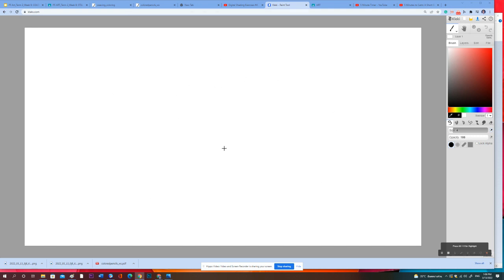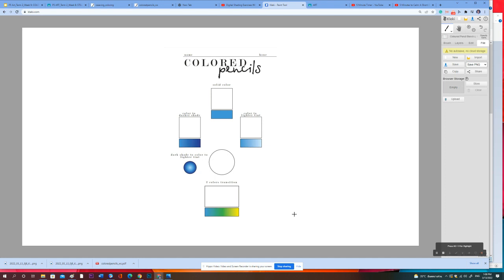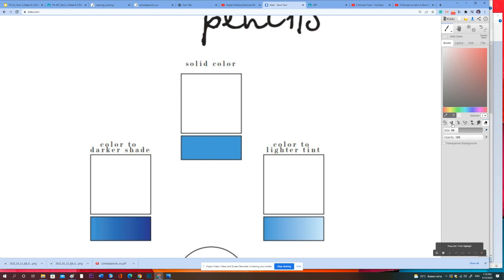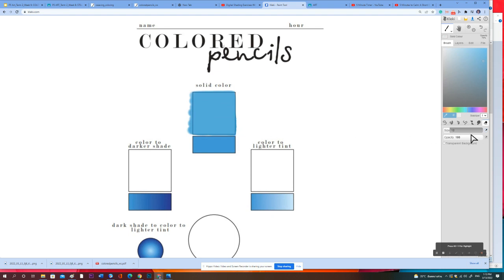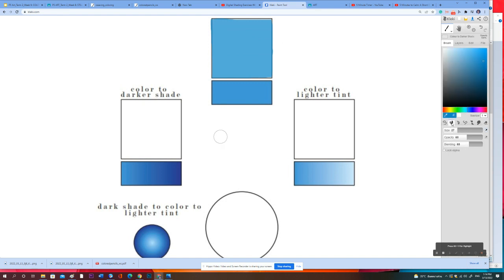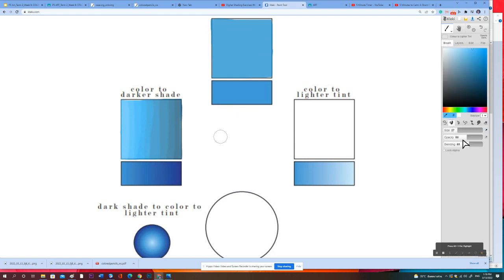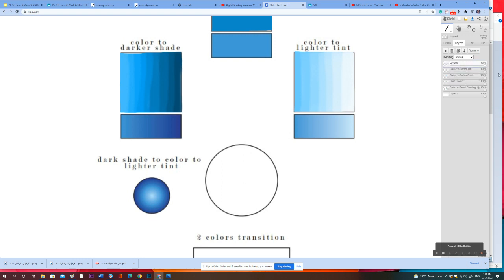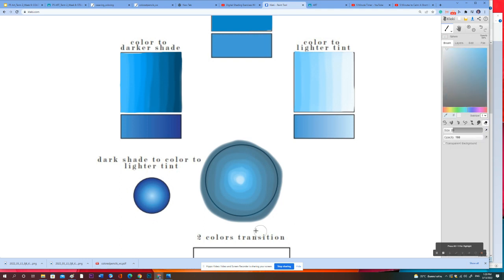COLOUR BLENDING in KLEKI (Part 1) -- Teacher Lem's Classy Art Class #20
Here's Part 1 of our two-part lesson on how to blend colours using the web-based drawing programme called Kleki -- here's the link to their Here's the link to Part 2 Special thanks to Julianna Kunstler for the free worksheets -- here's the link to her awesome art teaching blog